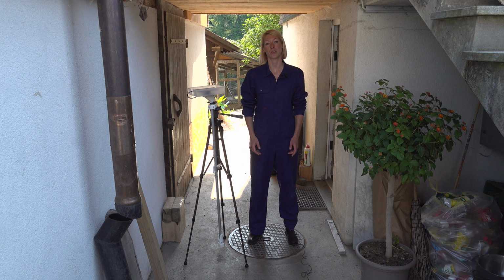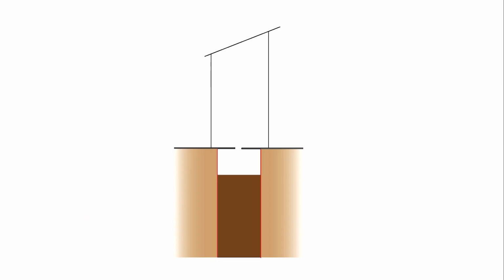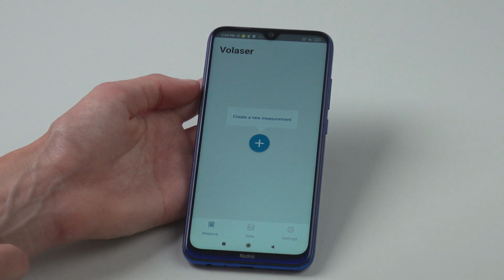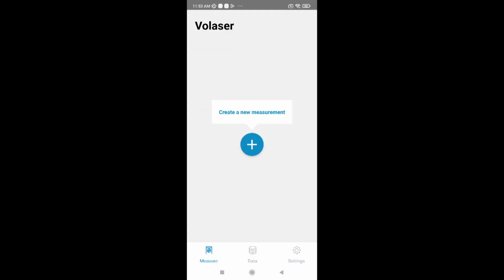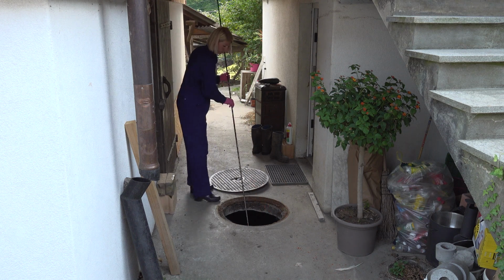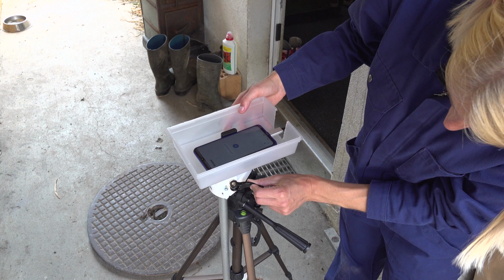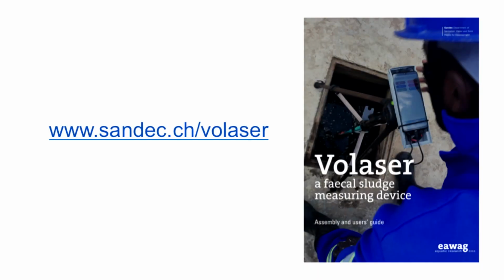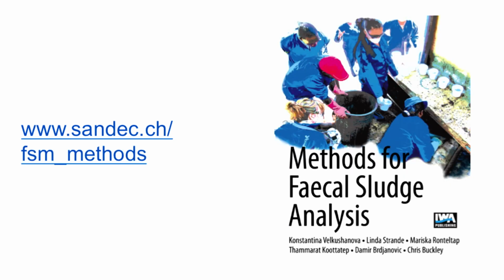Operating the Volaser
This video shows you how to operate the Volaser, a measuring device developed to measure in situ volumes (quantities) of fecal sludge.